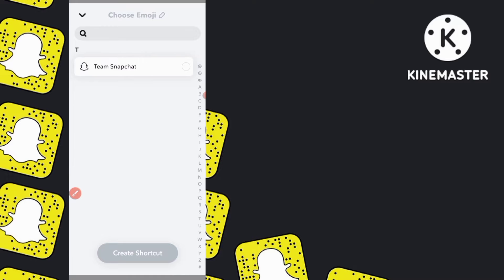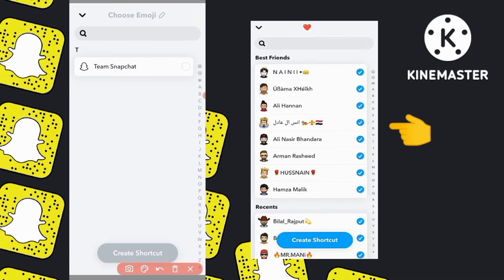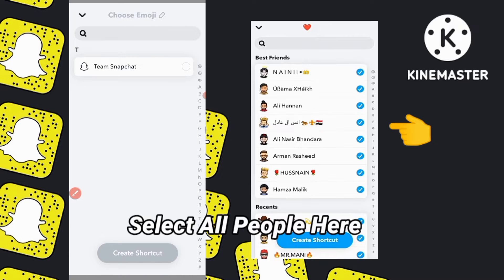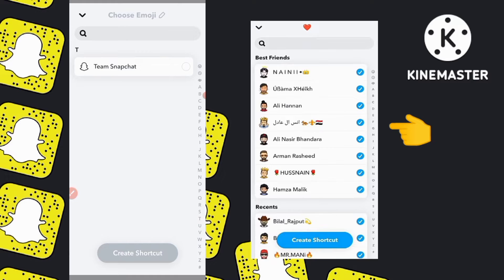How To Send A Snap To Everyone At Once | Snapchat Me Ek Sath Sabko Snap Kaise Bheje | 2022🔥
Steps👇

1) Open Snapchat & Take A Snap
2) Click On Send To/Next
3) Tap On The Search Bar, & Then Click On Create Shortcuts
4) Select All People To Whom You Want To Send Snap In One Click [Only For 1 Time]
5) Choose & Type Any Emoji
6) Click On Create Shortcut
7) After Shortcut Created - That Will Shown In Top Left Side (With Same Emoji)
8) Now, Click On 'Select All' Button - To Send Snap To Them
9) Click On Send Button, As You Usually Send & Then Done

TimeStamps⏱️

00:00 Intro
00:58 Click On Create Shortcut
01:16 Select All People
01:56 Select Any Emoji To Shortcut
02:04 Click On Create Shortcut
02:28 Click On Shortcut Emoji
02:41 Click On Select All
02:59 Tap On Send Snap

how to send snap to all in one click
how to send snap to everyone at once
how to send snap in one click to all friends
how to create shortcut in snapchat
how to send snap to all friends at once
how to send multiple snaps at once
how to send streaks on snapchat all at once
snapchat me eak sath sabko snap kaise bheje
sabko ek saath snap kaise send karen
how to send snap to everyone at once in iphone

Music Title: Crimson Fly - Huma-Huma